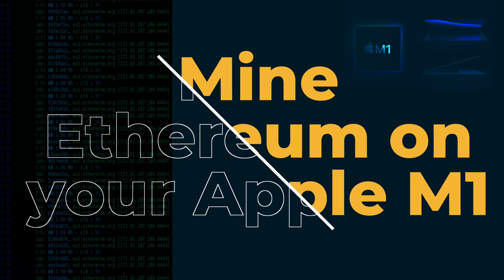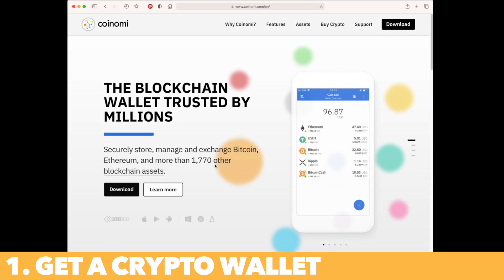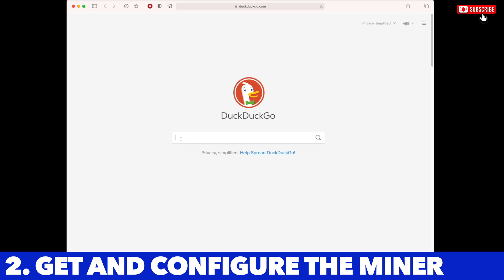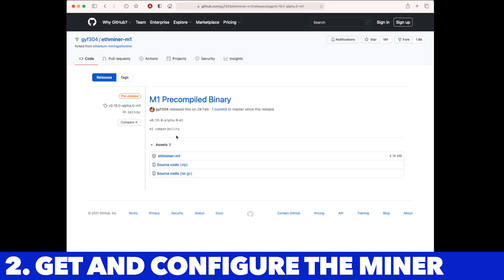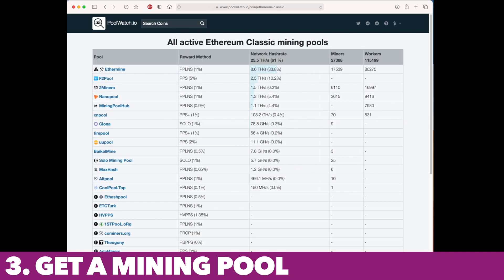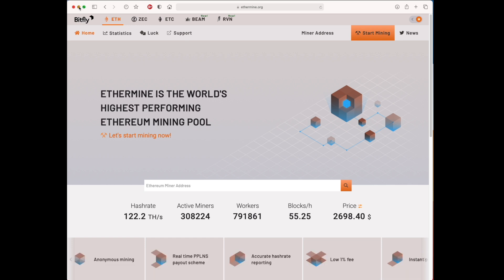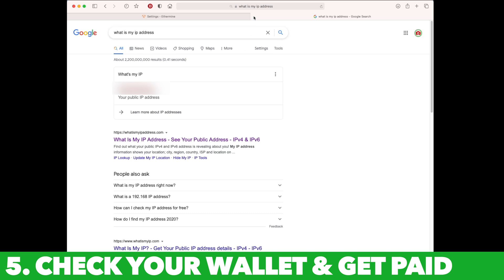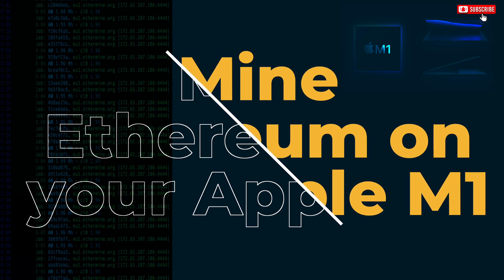How to Mine Ethereum on Apple M1 - ETH Cryptocurrency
How to mine Ethereum using the Apple M1? This tutorial will guide you on how to mine Ethereum ETH cryptocurrency on the Mac M1. For beginners on how to mine Ethereum-ETH Cryptocurrency on an Apple M1. M1 MacBook Air cryptocurrency mining. M1 MacBook Pro Ethereum cryptocurrency mining using Ethminer, Coinomi Wallet and Ethermine.org.

⏰ TIME CODE:
00:00 Introduction
00:24 - 1.Get a wallet
04:52 - 2.Get and configure the miner
06:59 - 3.Get a mining pool
08:00 - 4.Start mining with Ethminer
11:07 - 5.Check your wallet and get paid

Companies sometimes make sample products available to facilitate reviews but provide no payment and get no editorial input, content approval, or advanced previews of the reviews. They see them for the first time when you do.

Dimitrios Zacharopoulos &
Steve Van Vaerenewyck

Obipixel Ltd
Kemp House
160 City Road
London
EC1V 2NX